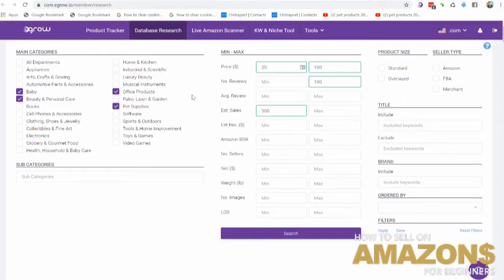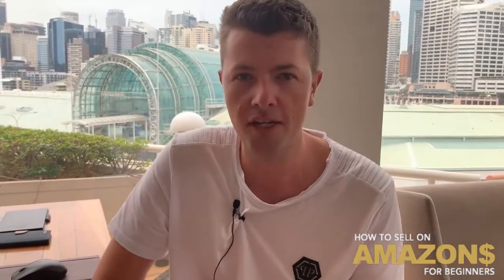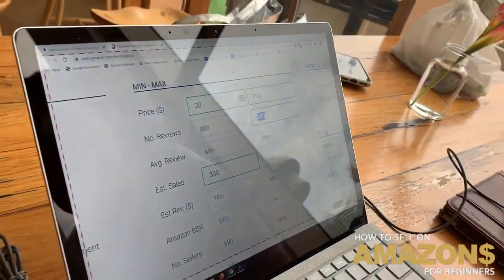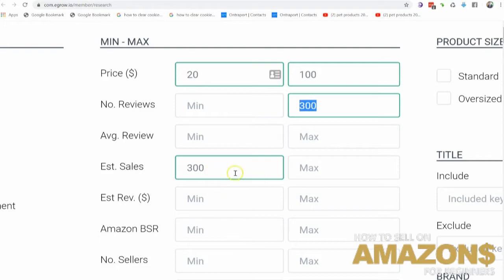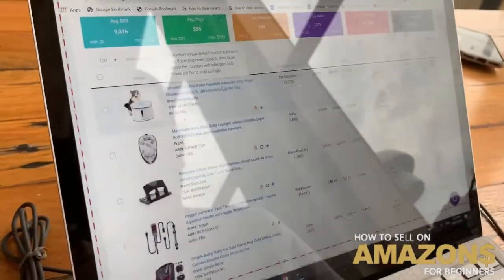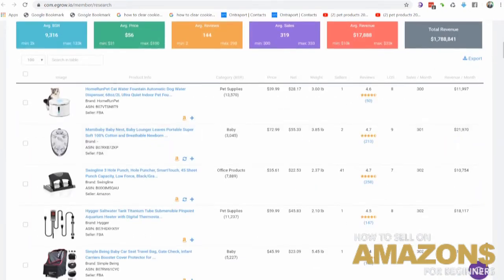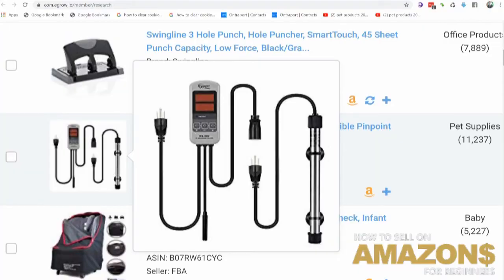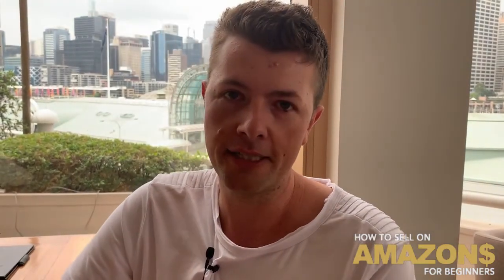How To Find Products To Sell On Amazon Australia